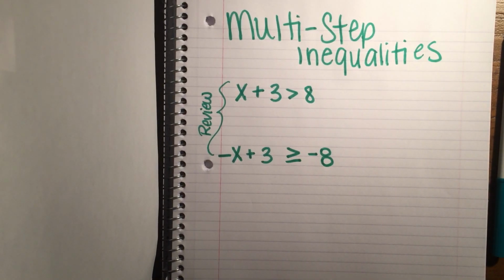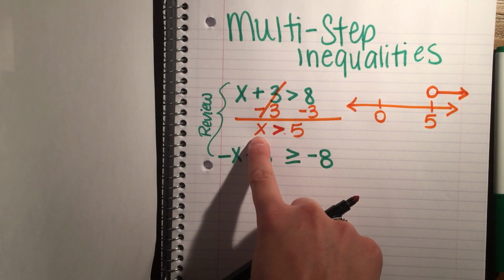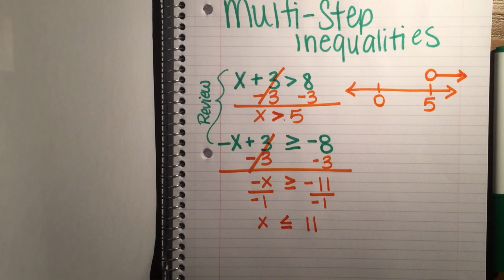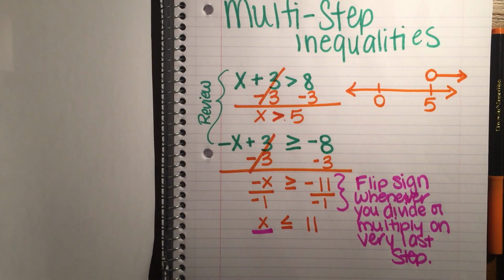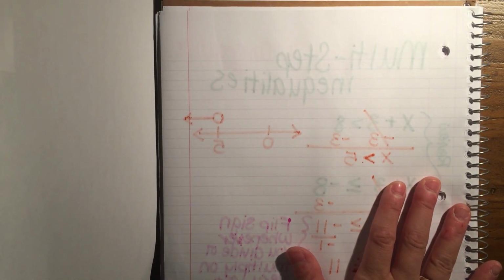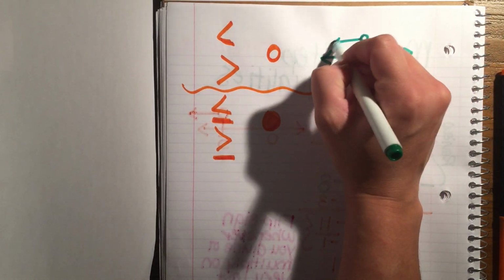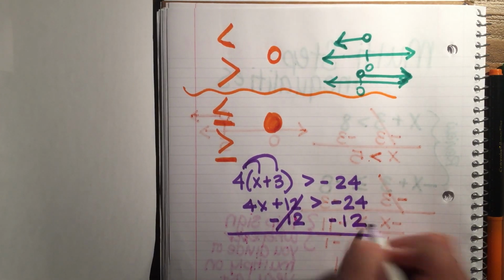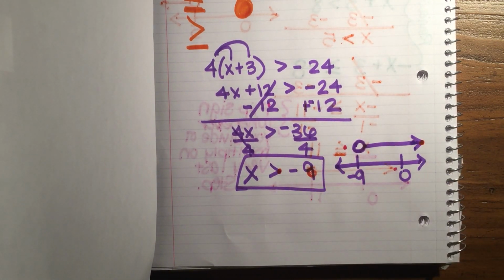Multi-Step Inequalities Review Video